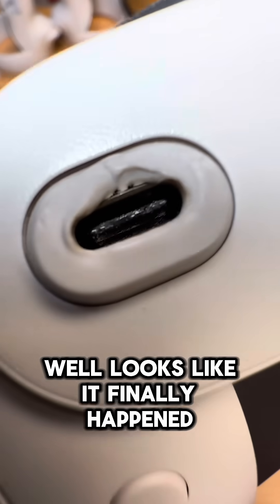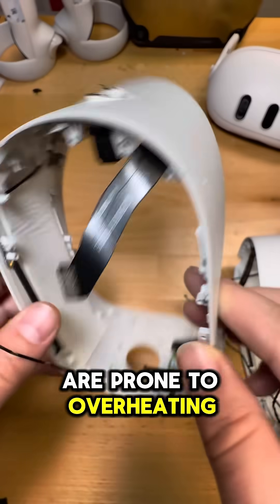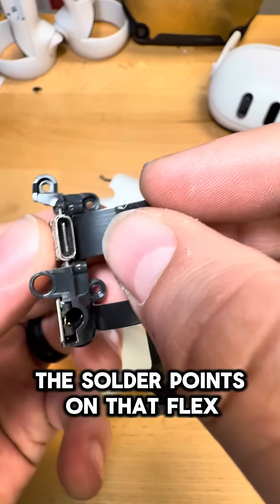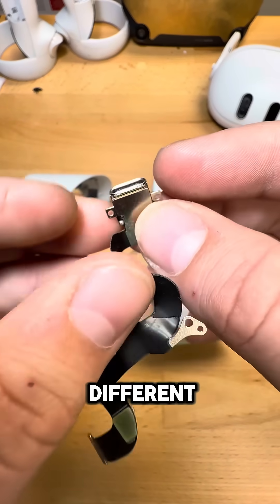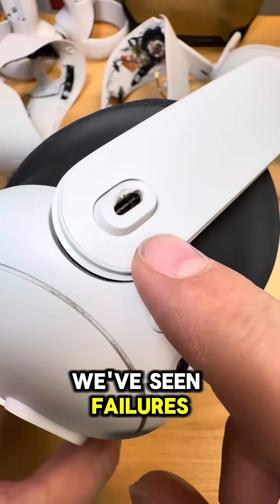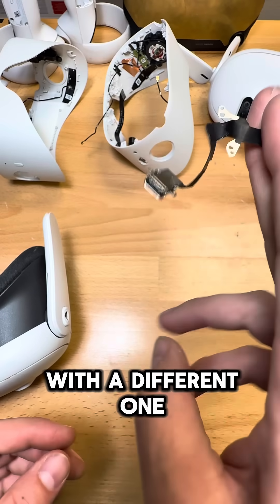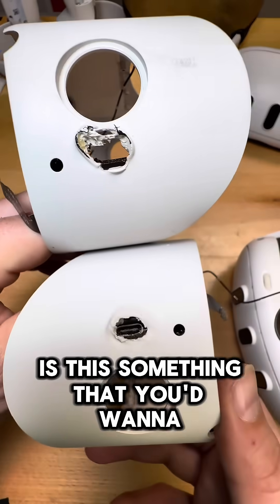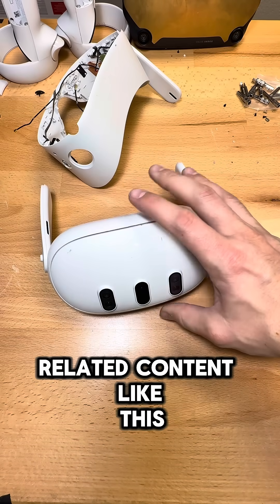Quest 3 USB Melting Is Crazy.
Let’s talk about the Quest 3 Chargeport, its design and how to compares to the Quest 2. And the risk of melting and what caused them to overheat.